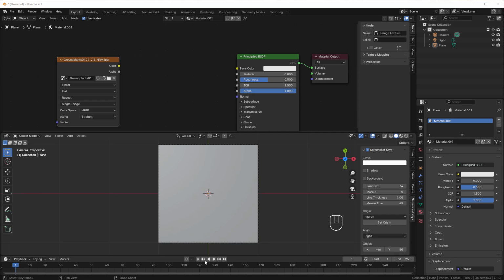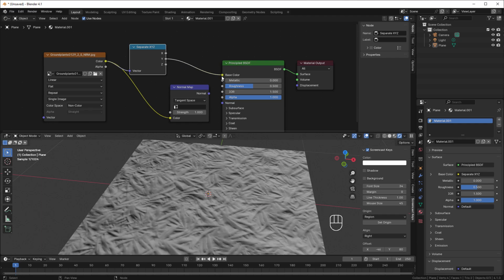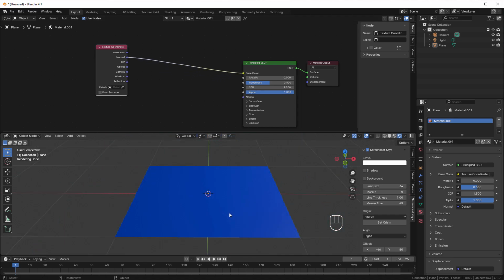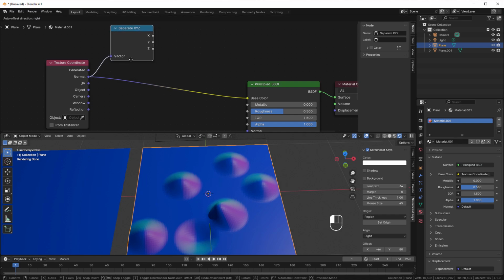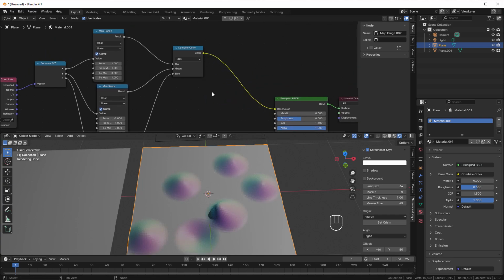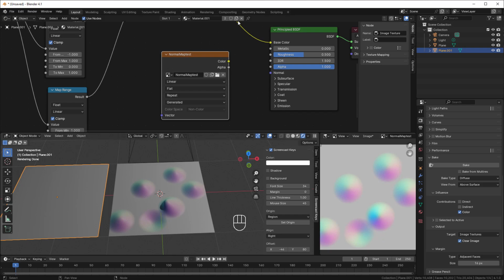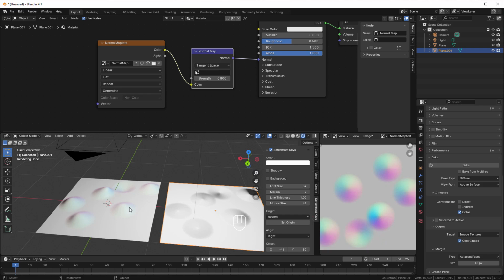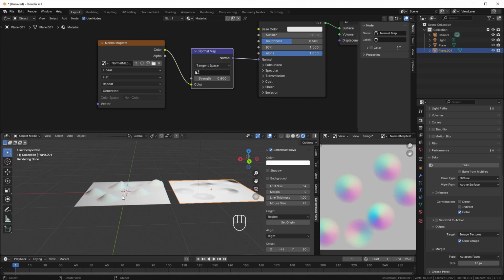73: How does a Normal Map work?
I go through how you easily can create an own Normal Map from your modelled or sculpted surface in Blender.